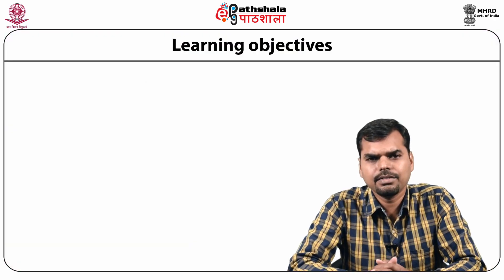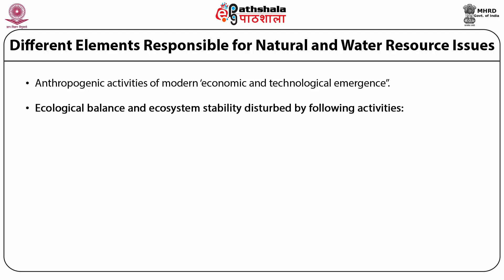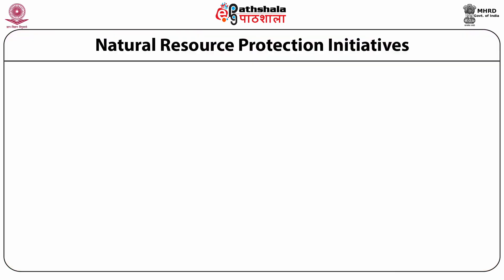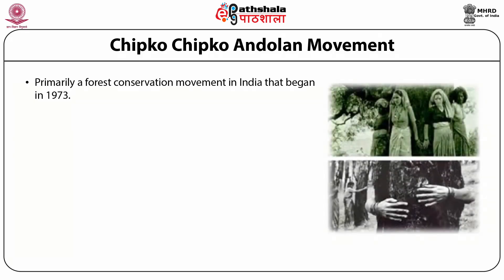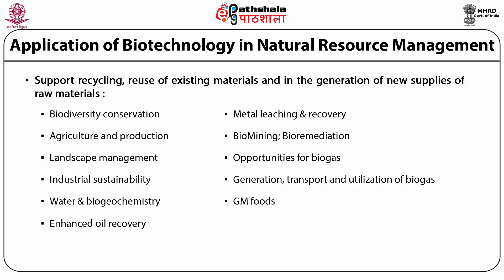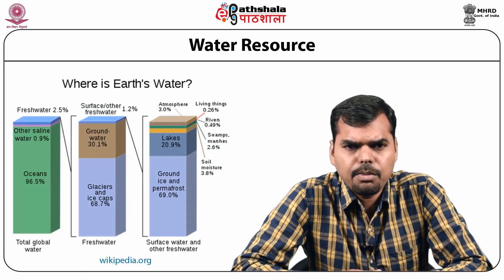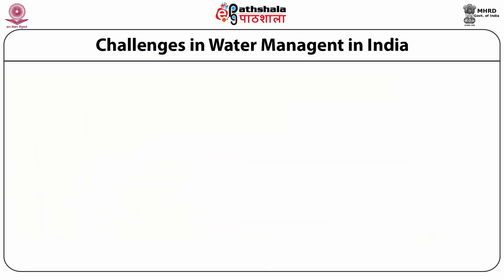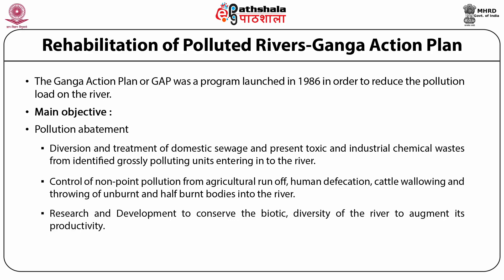need for water and natural resource management